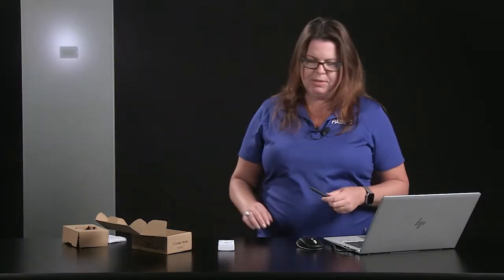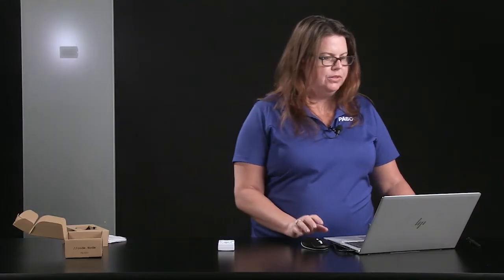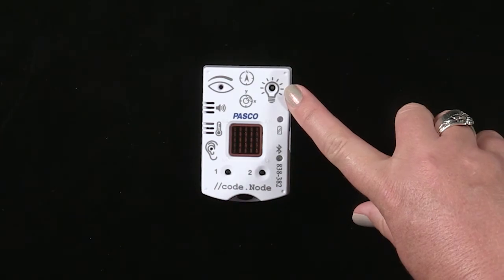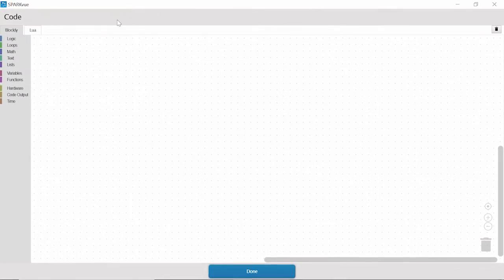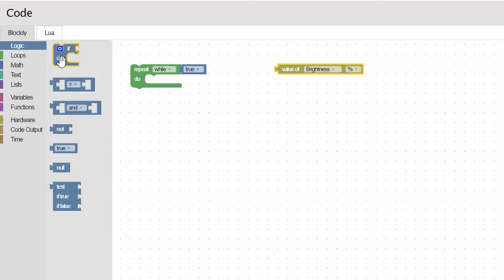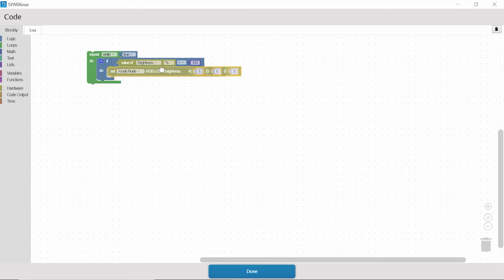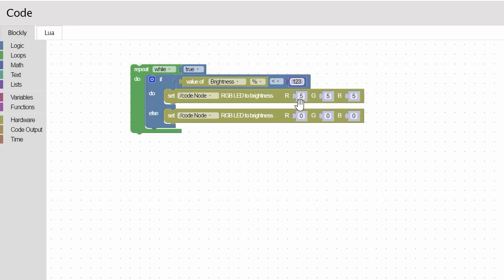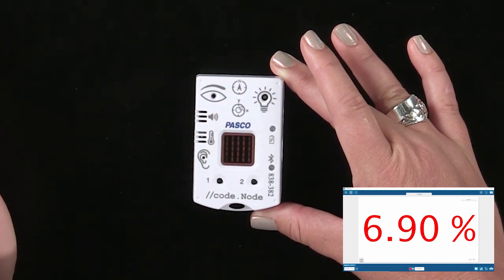//code.Node | Get Started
Learn about the inputs and outputs available on PASCO's //code.Node, then see how to use them to program an automatic nightlight using Blockly coding in SPARKvue.